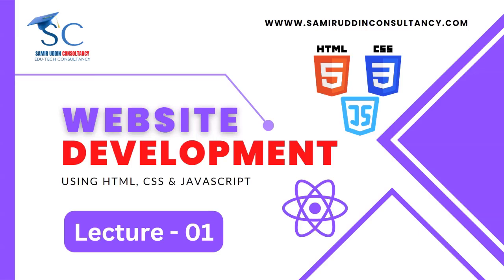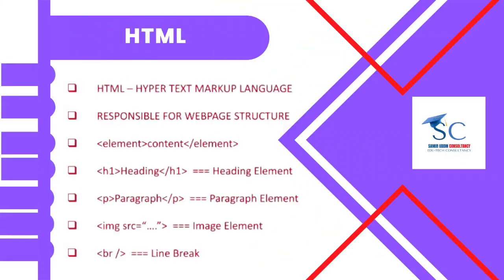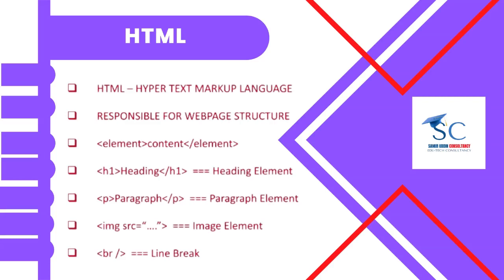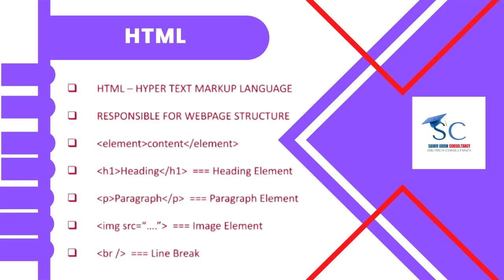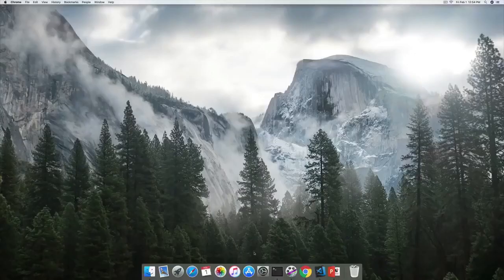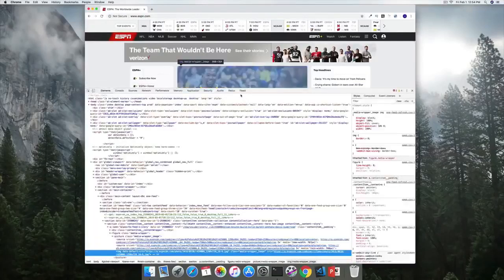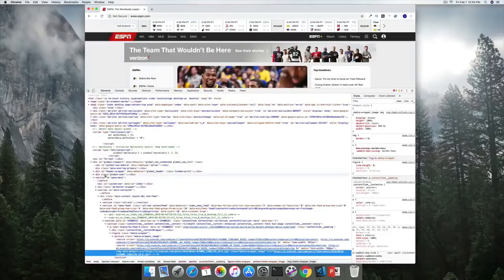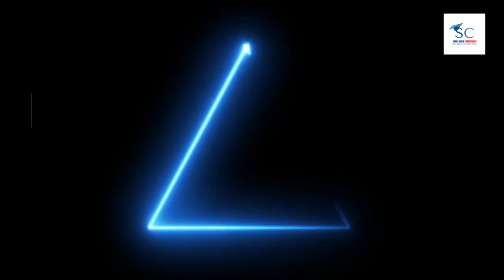Introduction | Free Front End Development Course | Lecture 01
Best free front-end development course

free front end development cours,
free front end development courses with certificate,
front end web development full course free code camp,